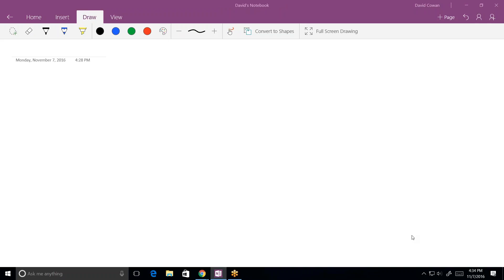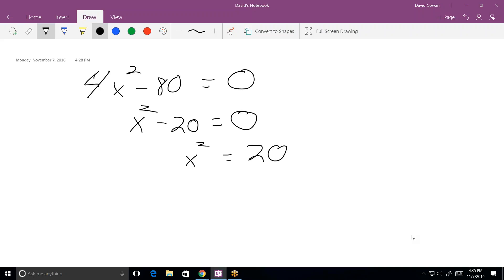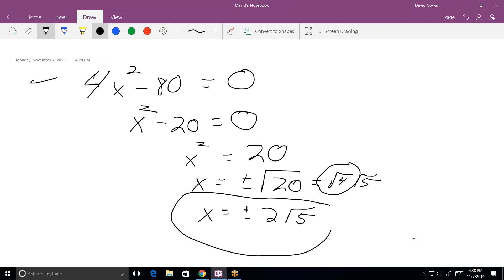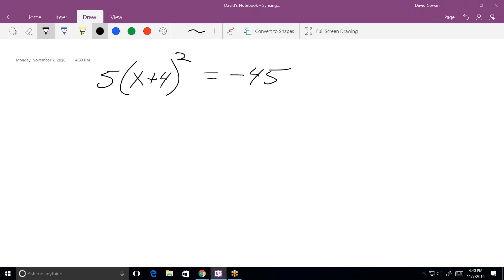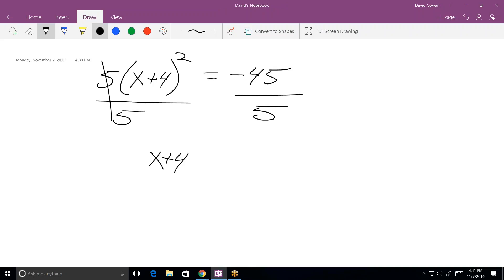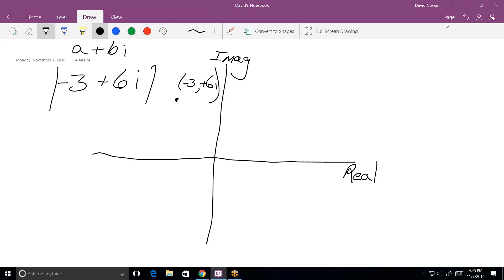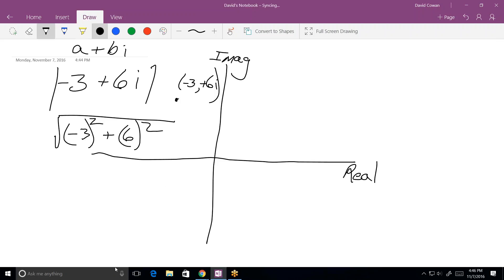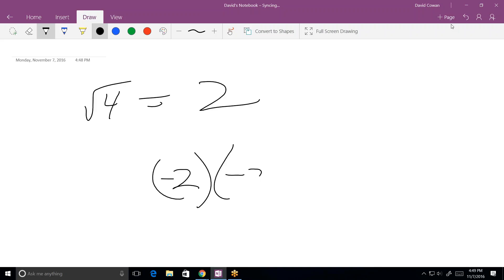Online Algebra 2 tutoring, AF110716